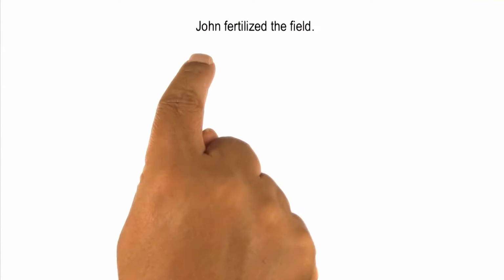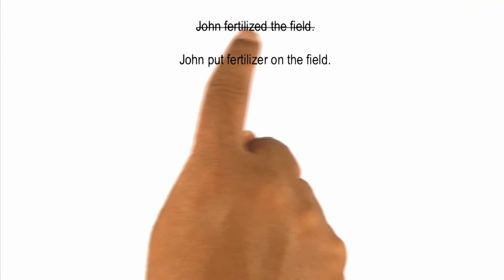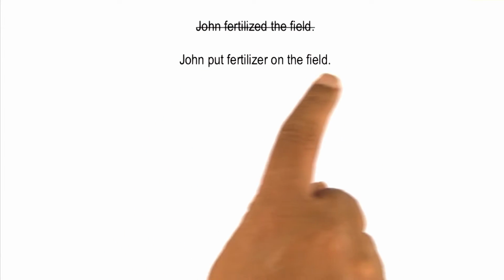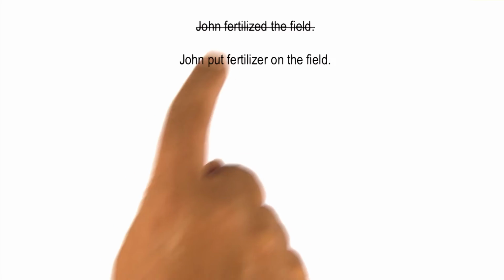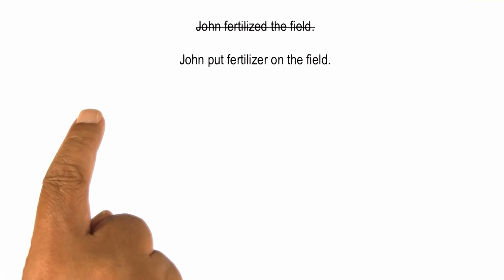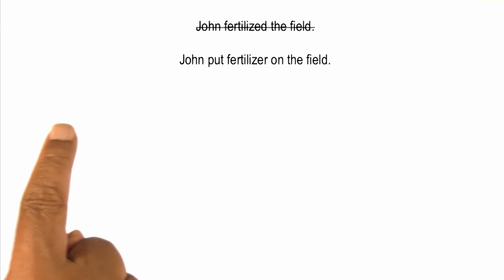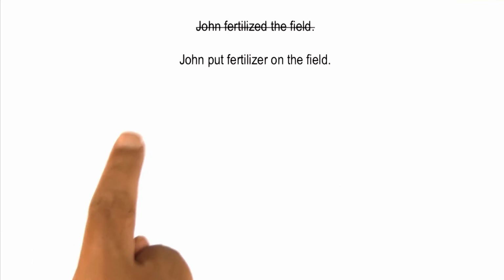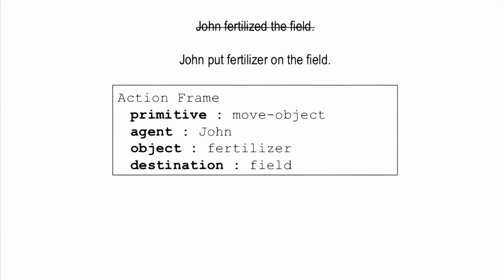Implied Actions - Georgia Tech - KBAI: Part 3